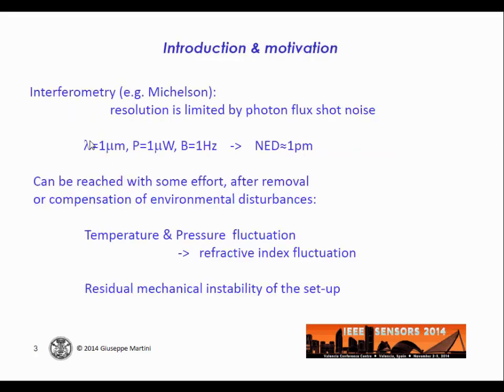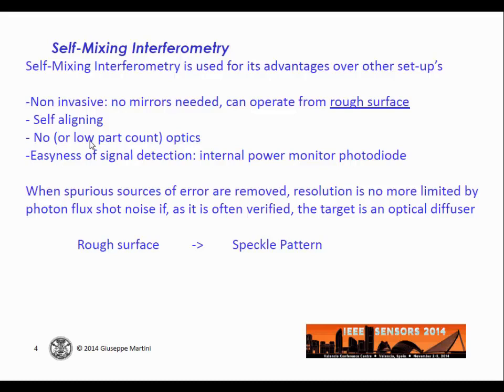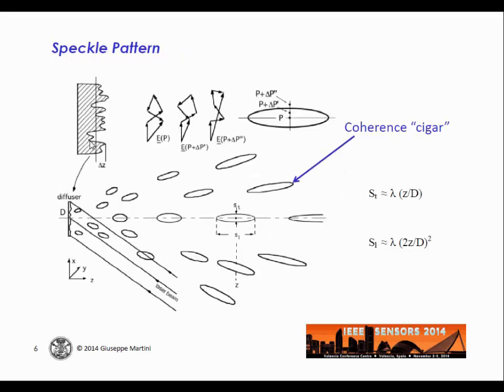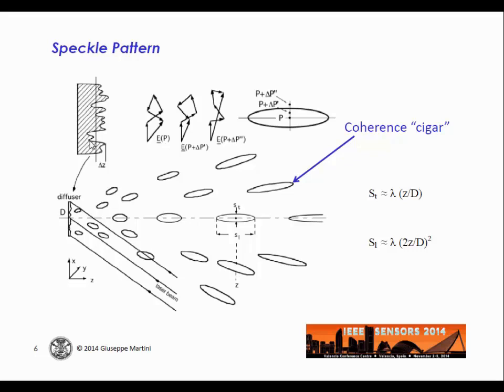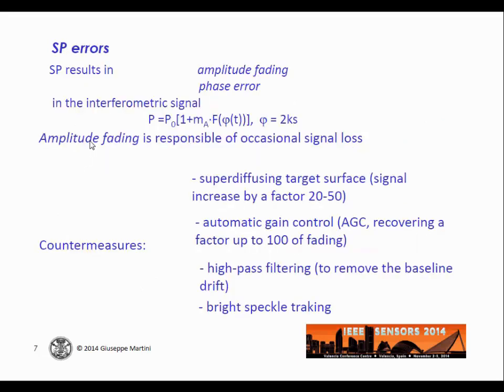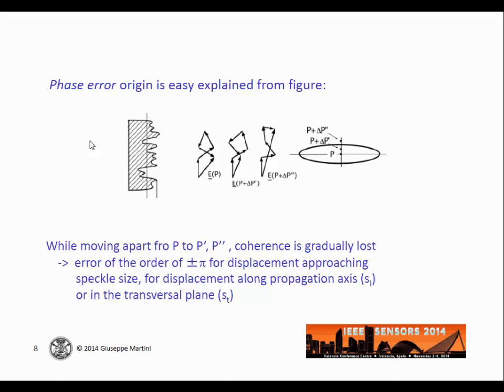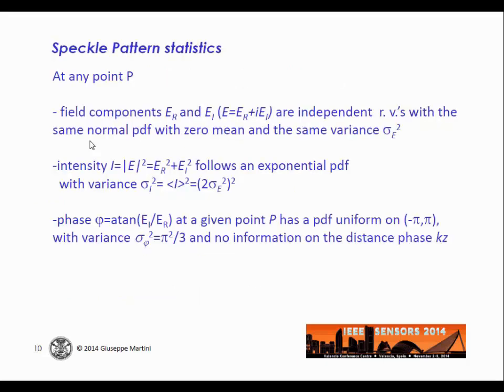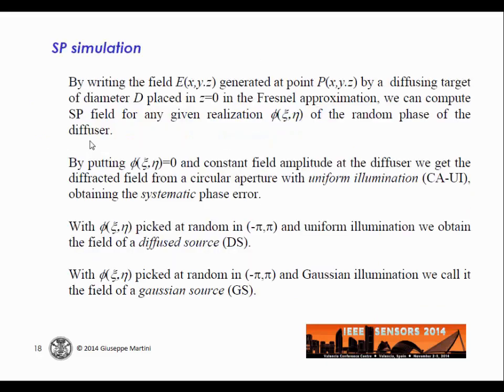Ultimate Error Sources in Self-Mixing Interferometry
Title: Ultimate Error Sources in Self-Mixing Interferometry

Author: Giuseppe Martini{2}, Silvano Donati{2}, Tiziana Tambosso{1}

Abstract: In high-accuracy interferometric measurements, once the main sources of error (misalignement, refractive index fluctuation) are removed or compensated for, residual errors due to field curvature and to the statistical nature of the scattered field, typical of mirrorless self-mixing configurations, persist. Field curvature (systematic) error can be compensated for from the knowledge of the mean phase space derivative dPhi/dz; the (random) error due speckle-pattern of the scattered field can be tamed by exploiting second order statistics of intensity and phase conditioned to intensity.